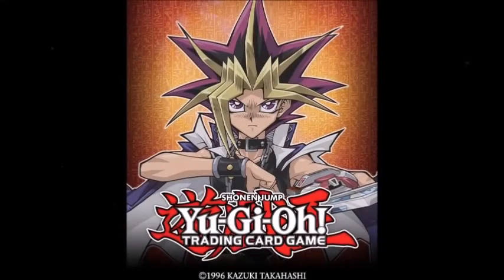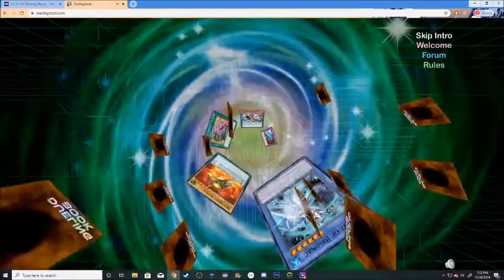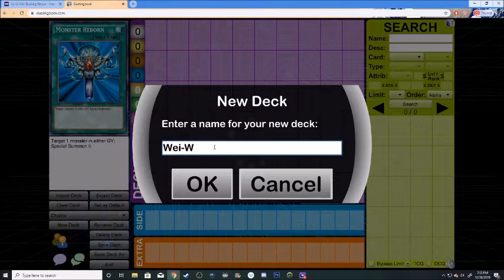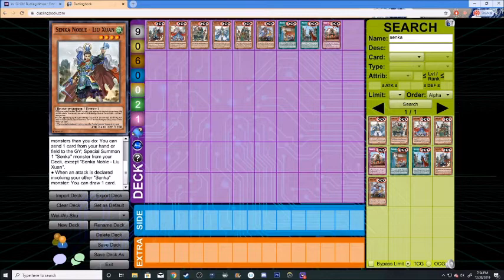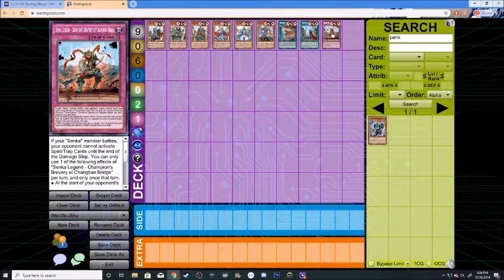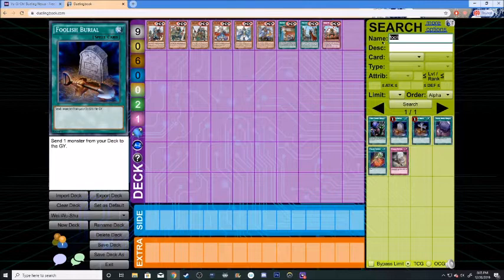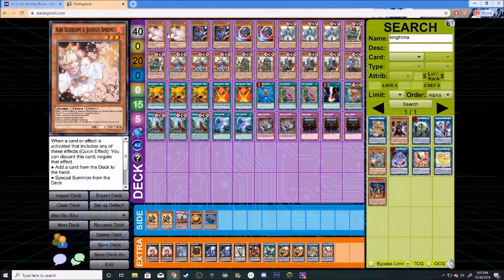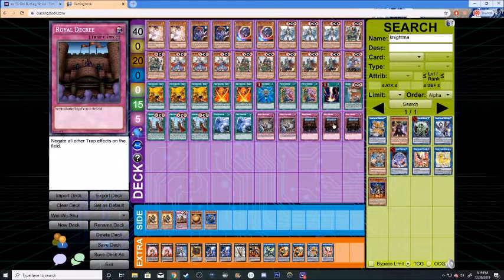Yu-Gi-Oh Un-Sealed [ep 1]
Yu-Gi-Oh Un-Sealed is a non-profit tutorial based program showing that even without money or a good amount of finances it is still possible to simulate and create a playable yu-gi-oh deck and experience.